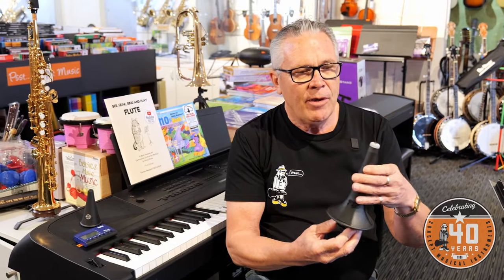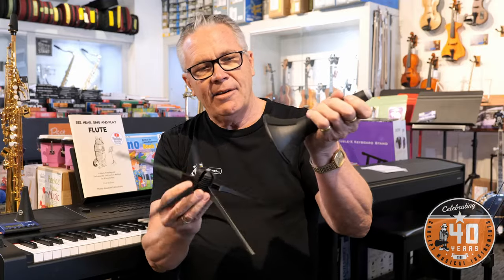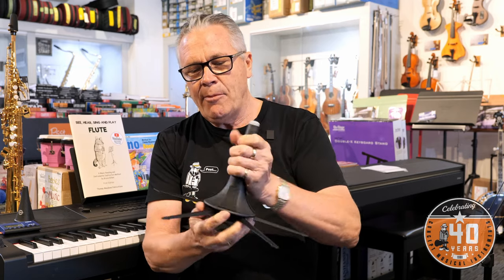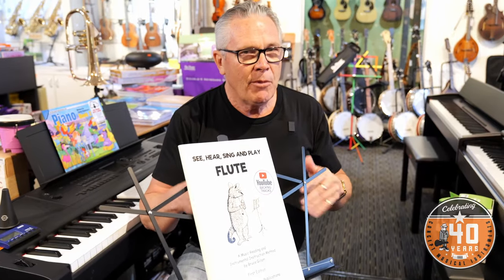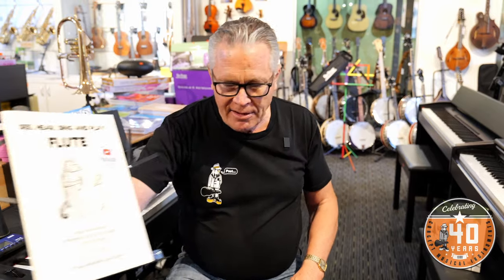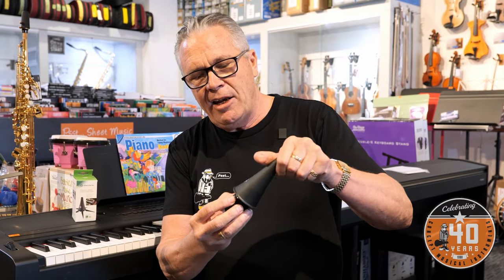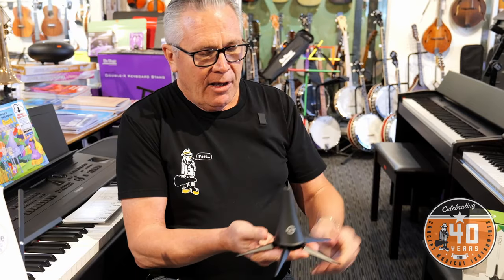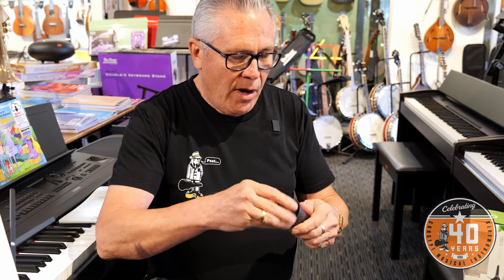Student Brass and Woodwind Practice Tips: Band and Orchestral with Graham from Concept Music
With school and private music lessons now in full swing, we asked Graham for some of his tips and tricks for encouraging and supporting your child's musical journey and development.

There's some more, and less obvious stuff in there coming from over 40 years selling brass and woodwind, and of course from a man who started his working life as a professional trombone player.